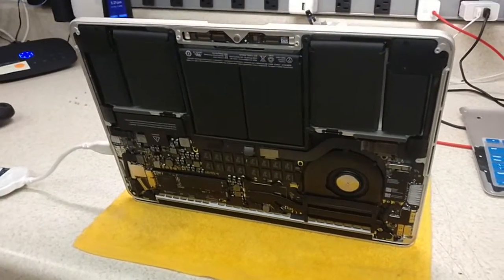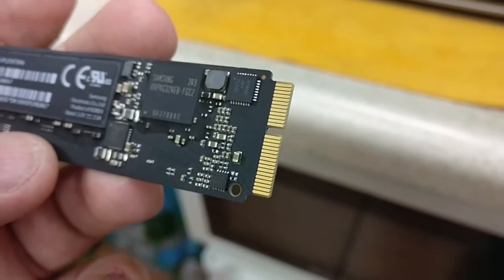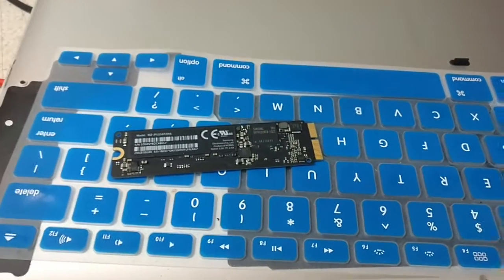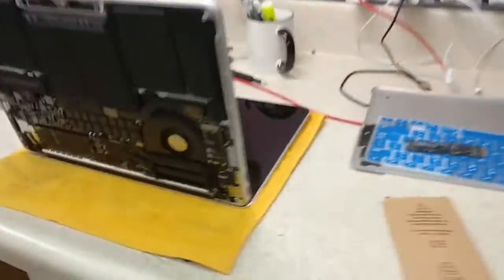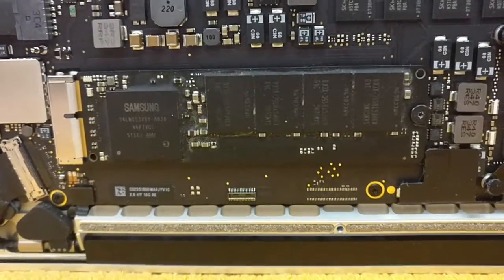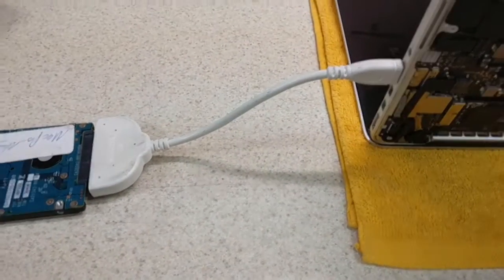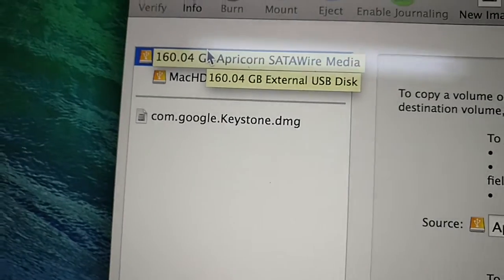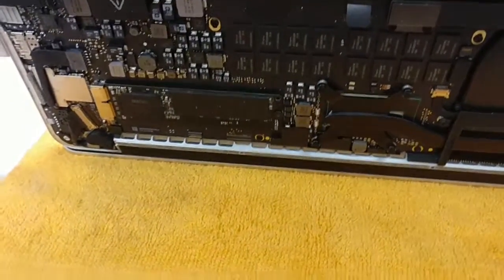MacBook SSD is Dead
It can be tricky to replace an SSD for a MacBook but today we show you how its done the PC911 way!